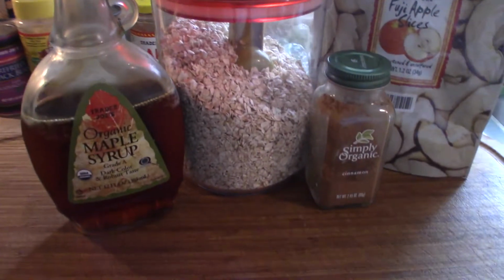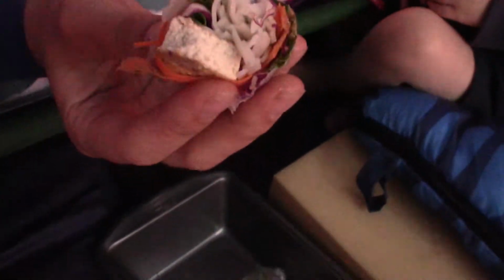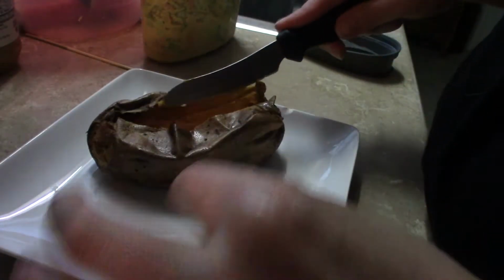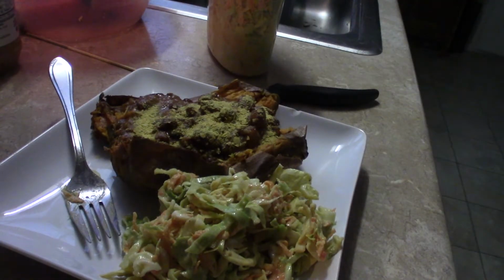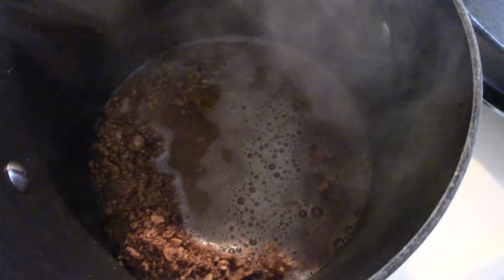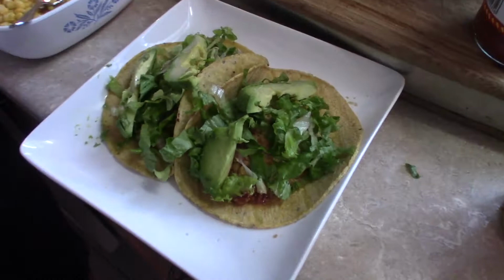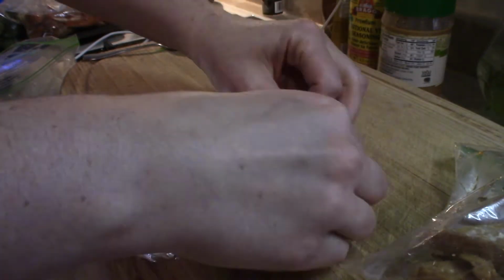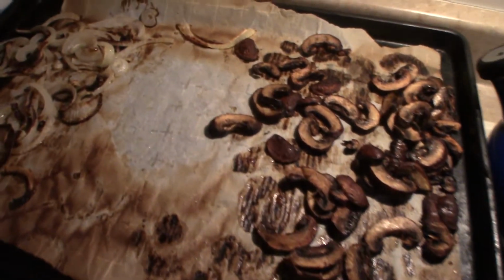Pt. 2 | Vegan Family Camping Meals!! | WFPB & Delicious!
Here are some of our favorite meals to prepare during a camping trip! Hopefully our next camping trip will be a full one!! Also, I scoured the internet and my recipe book and I cannot find that muffin recipe anywhere! I'm so sad. They are made with whole wheat flour and dates.. that's all I can remember. If anything changes I'll update here!

●HookSounds - Americana Drive- Nicola Donchev
●HookSounds - Summer Days - Nicolai Heidlas